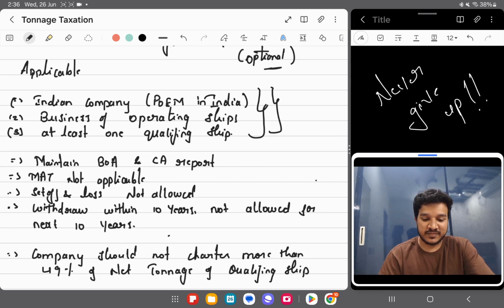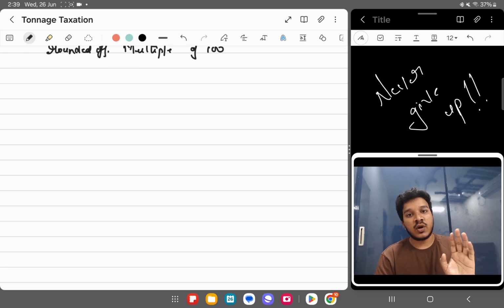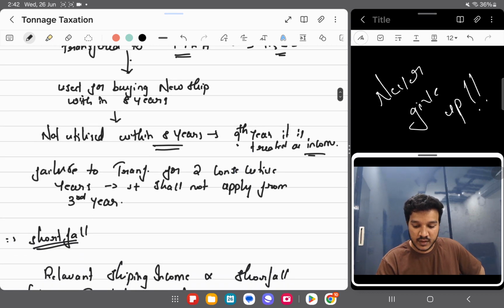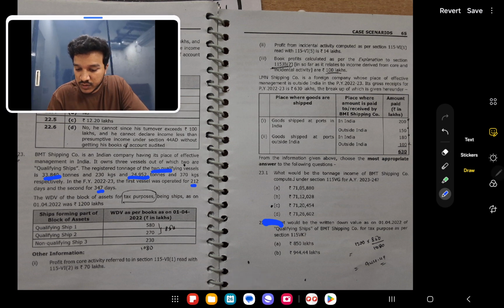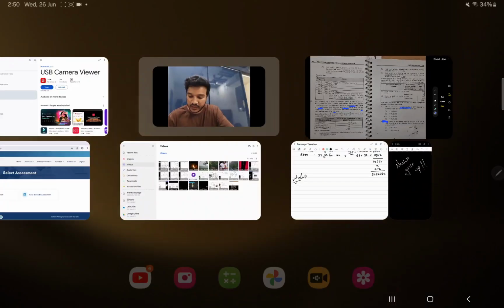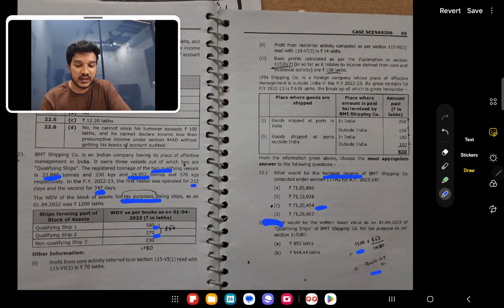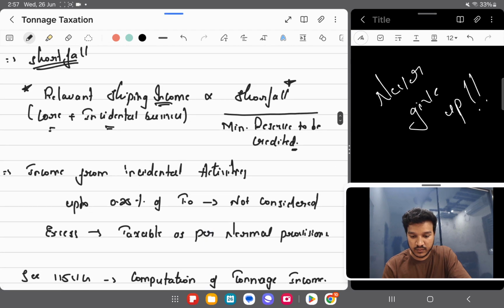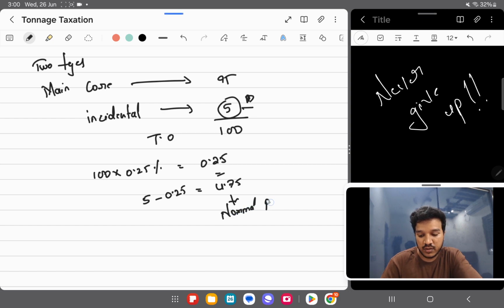Tonnage Taxation - Complete Revision Nov 24 // CA Final // Nov 24 // Day 3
Please reach out for any assistance, Thanks You